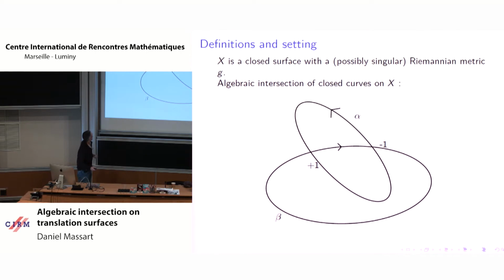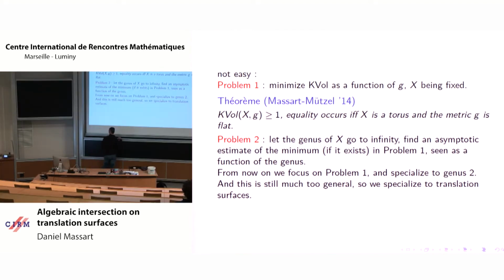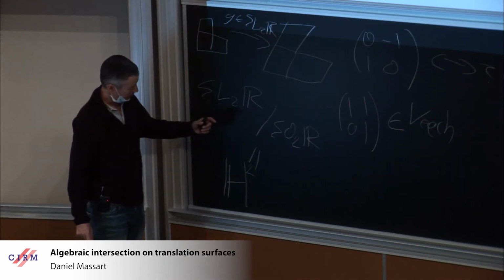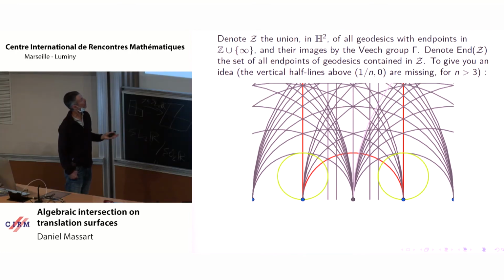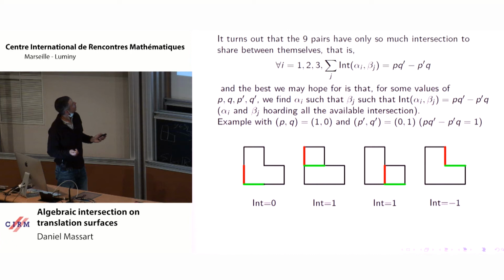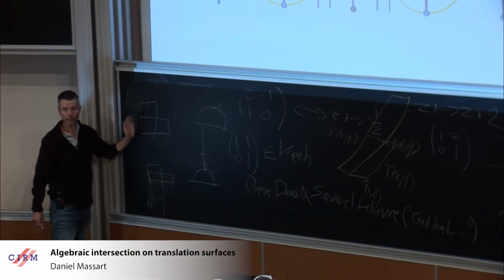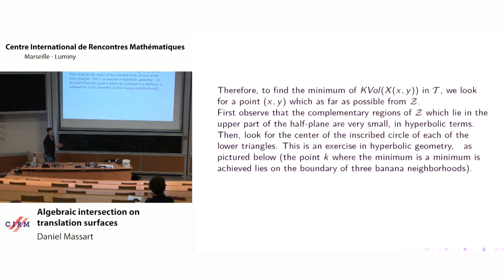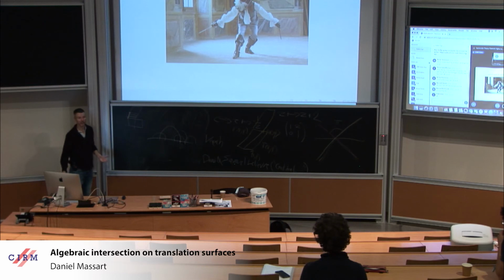Daniel Massart: Algebraic intersection on translation surfaces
Recorded during the meeting "Teichmüller Theory: Classical, Higher, Super and Quantum " the October 09, 2020 by the Centre International de Rencontres Mathématiques (Marseille, France) Filmmaker: Guillaume Hennenfent Find this video and other talks given by worldwide mathematicians on CIRM's Audiovisual Mathematics Library And discover all its functionalities: - Chapter markers and keywords to watch the parts of your choice in the video - Videos enriched with abstracts, bibliographies, Mathematics Subject Classification - Multi-criteria search by author, title, tags, mathematical area